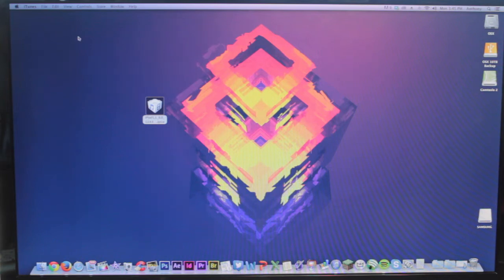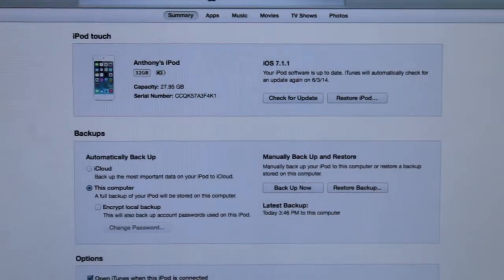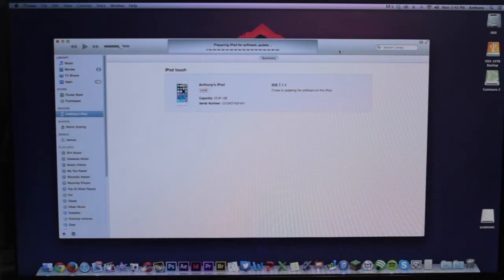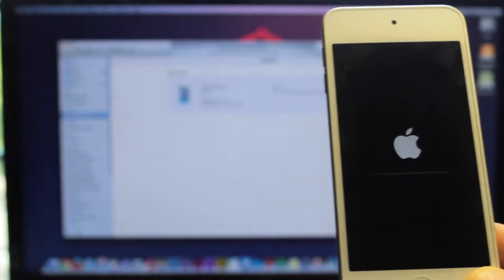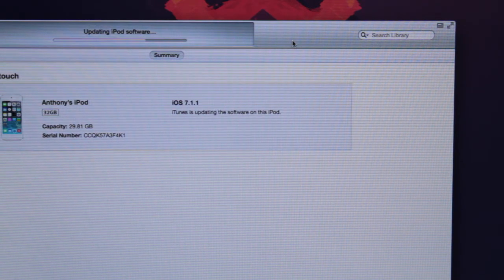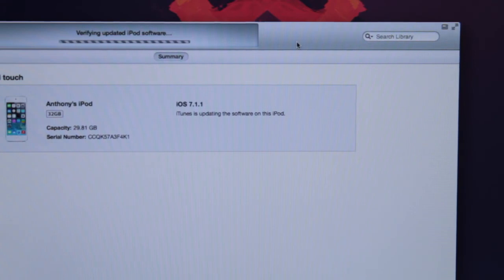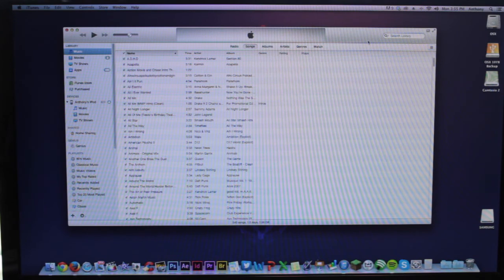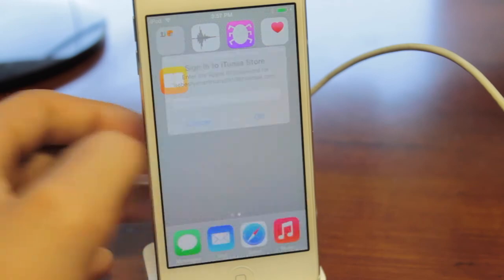How To Get iOS 8 Beta 1 For Free NO UDID REGISTRATION